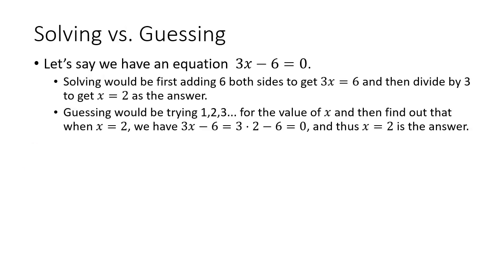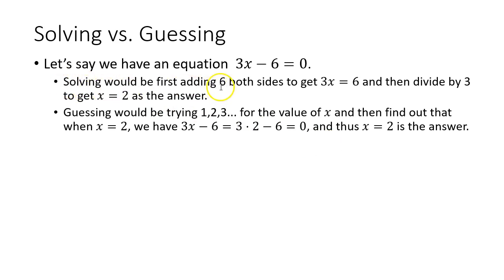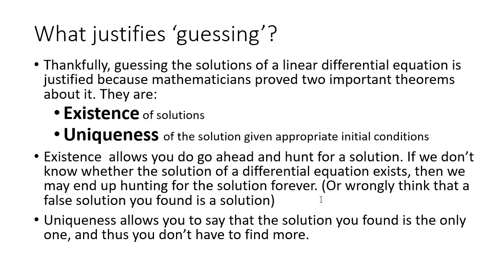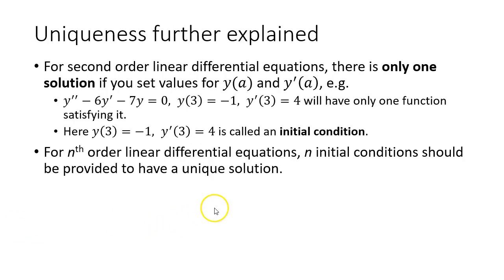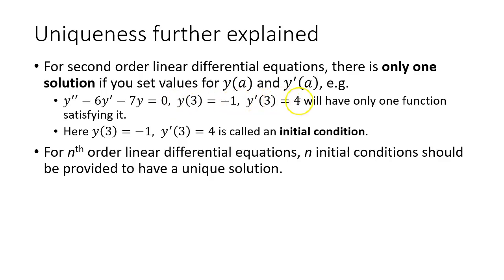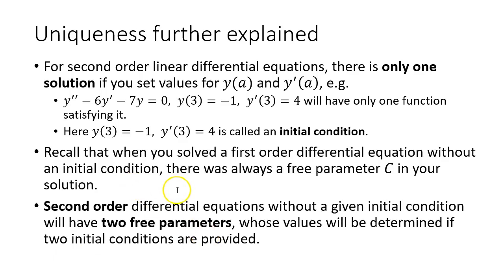Introduction to Higher order DE